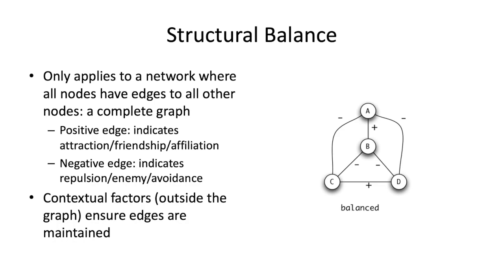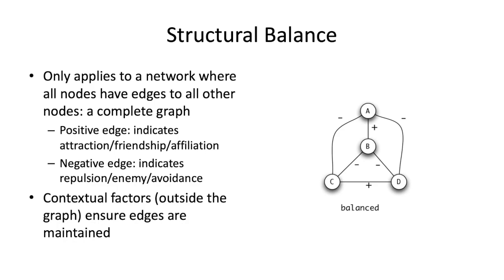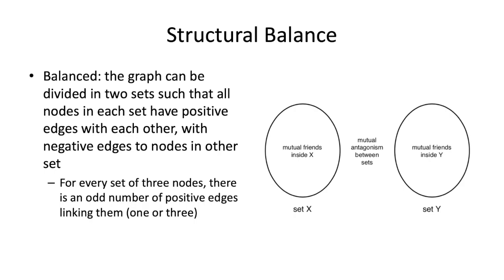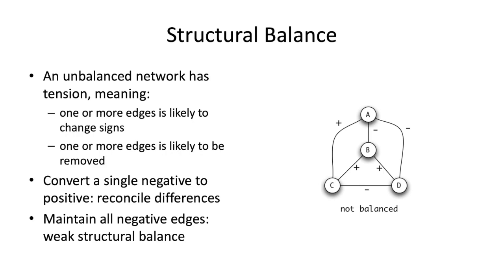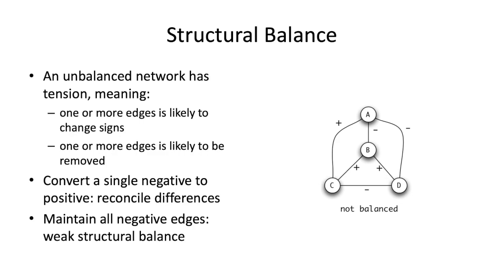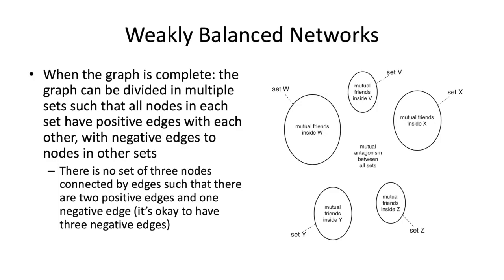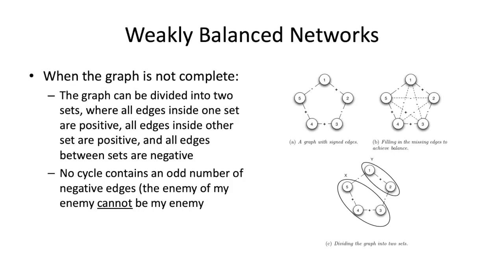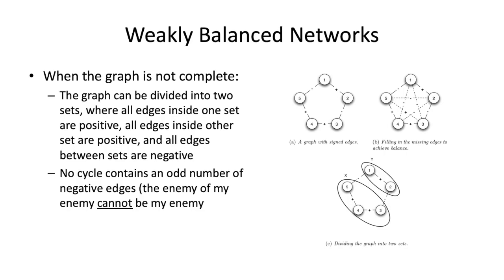Social Network Structure: Positive and Negative Relationships and Balance